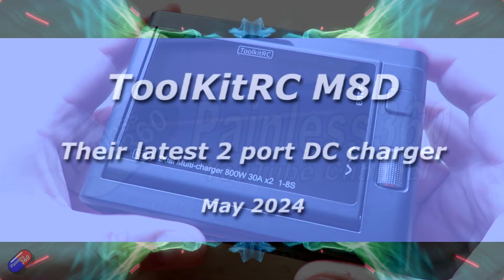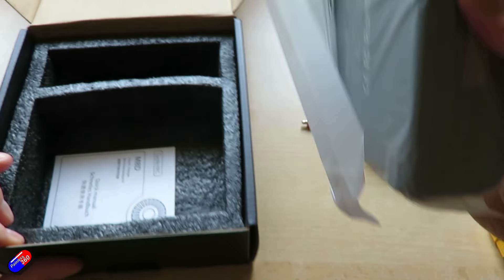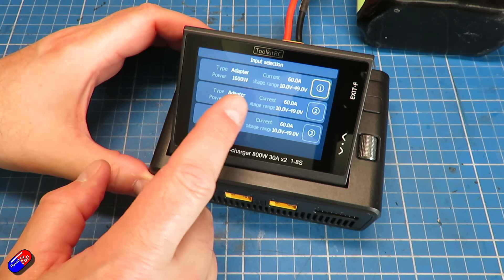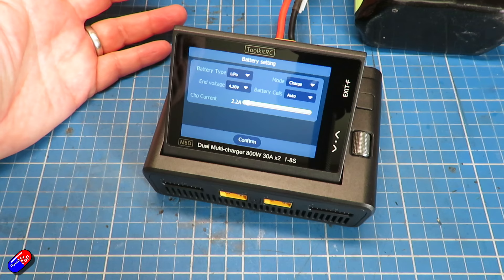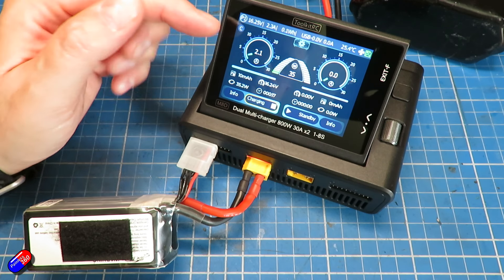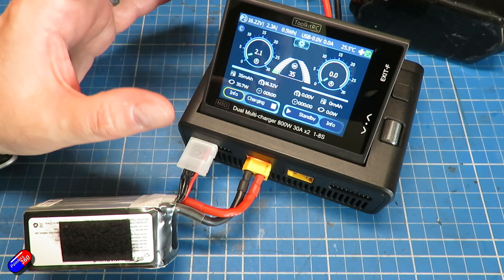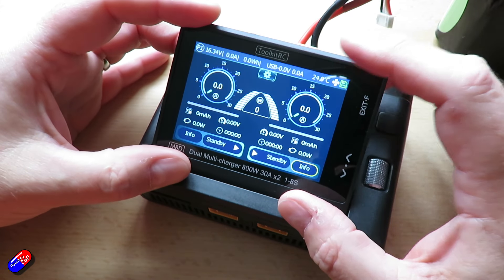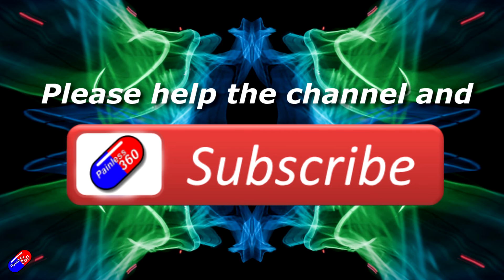Just released! New ToolkitRC 2 Port DC Charger, the M8D